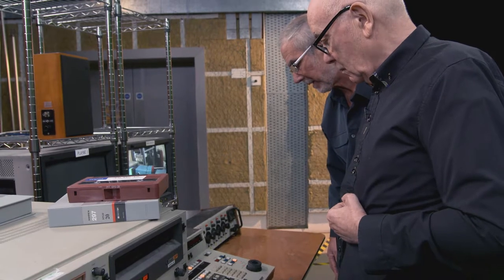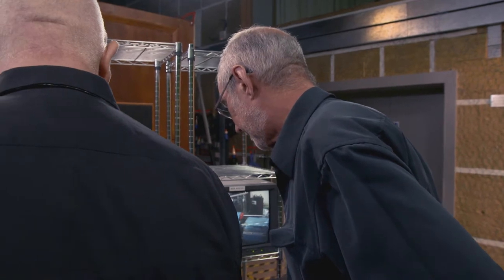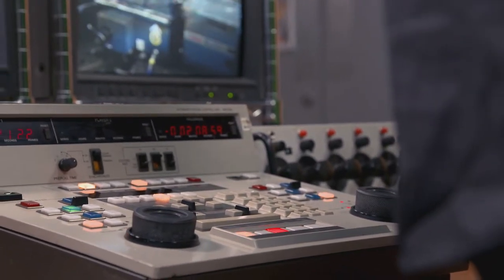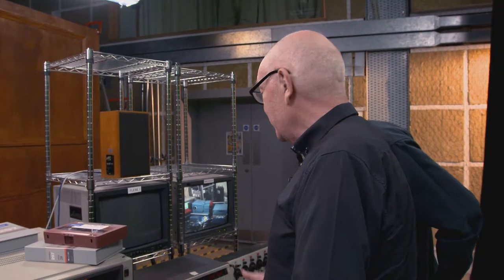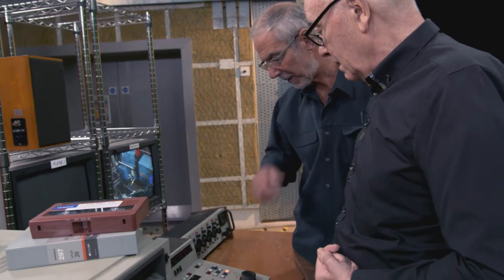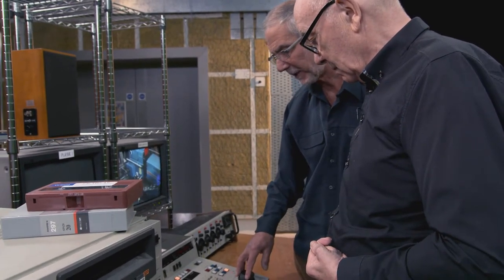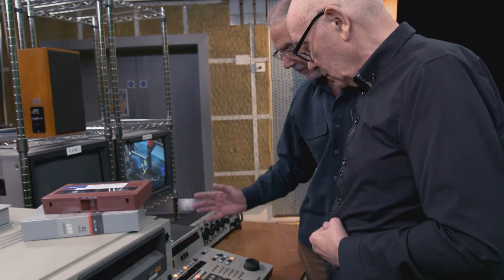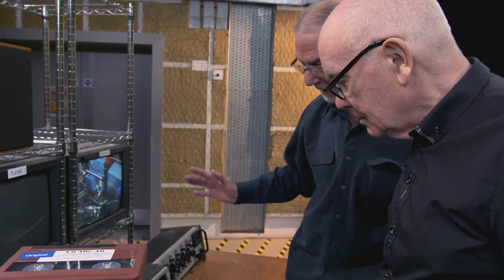post reunion umatic team2 bitesize 03